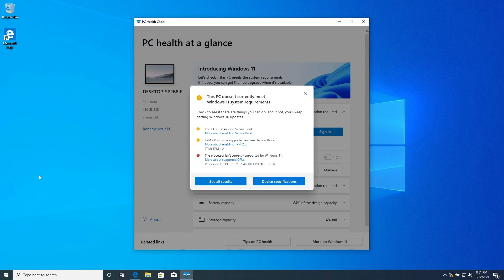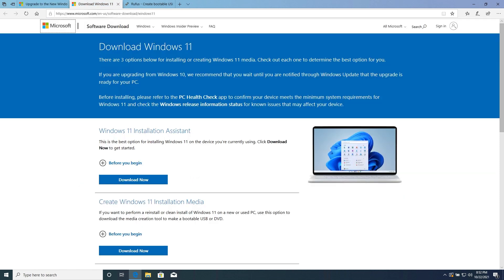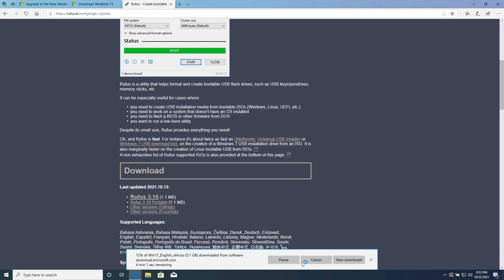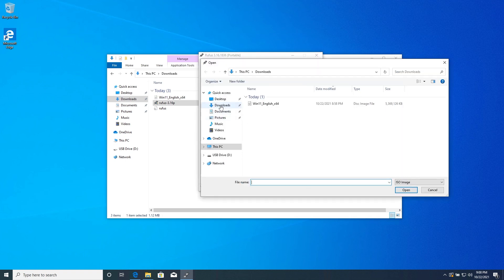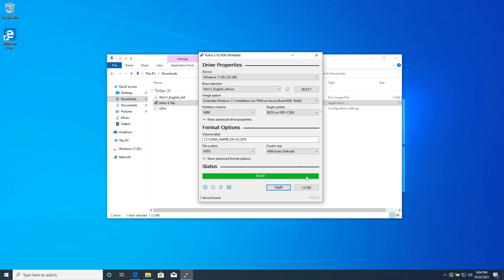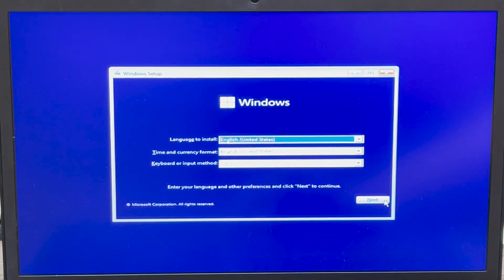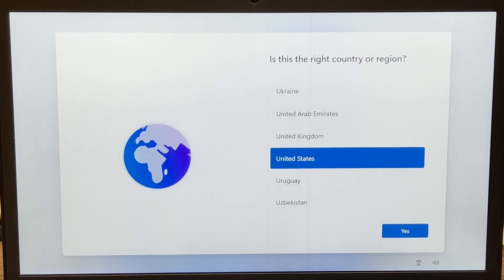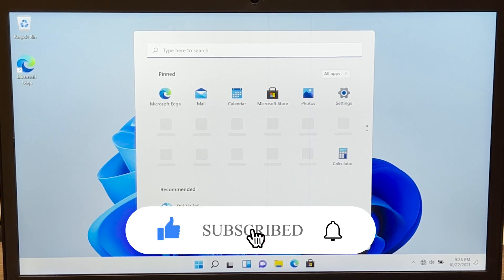How to install windows 11 on unsupported system using flash drive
In this video I will show you how to clean install windows 11 on unsupported system using flash drive.

BTC: bc1qnznzmhmuvxpehlm30u9r7p79zlgyltvtjm0v4h
ETH: 0x0371cbD420ba1B31E325e3714e9AEf5adEa105F0
ADA: addr1q8vau4cyxudq699y86kfgwcama9c5fma2j97m3255005udxemetsgdc6p522g04vjsa3mh6t3gnh64ytahz4fg7lfc6qw0hykl
USDT: 0x0371cbD420ba1B31E325e3714e9AEf5adEa105F0
XRP: rJPReg5mE9AhML6Y9z5T4PSpA6ja5sAbq6
USDC: 0x0371cbD420ba1B31E325e3714e9AEf5adEa105F0
XLM: GAZCXZLKN4NBP34LLTX647NDHQSQ2VBZN7AN6UAVXGIL3NDBPN4KBXHG
VET: 0x375A202F95eFA0a1cD2dd9d7aDD64E08E521b152
DOGE: DC4UKfJz63n6Jw5SGSdWKmnJ1xytB9NELR
SOL: 8ccqa6StBYadSUkajvQsScdZH2VQfaYbnjfysFJywVsV